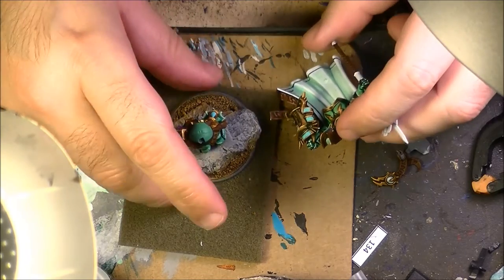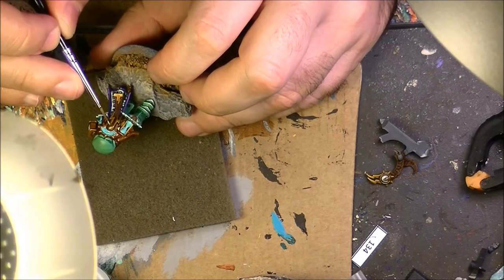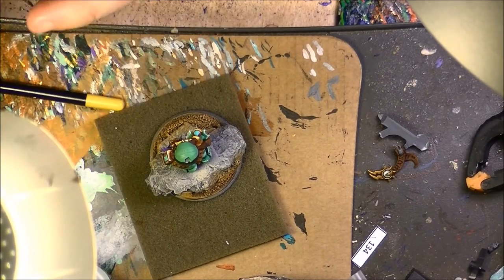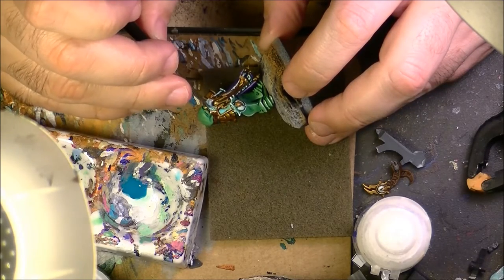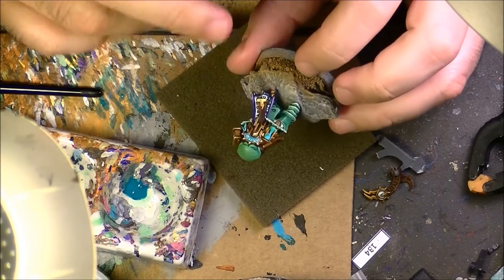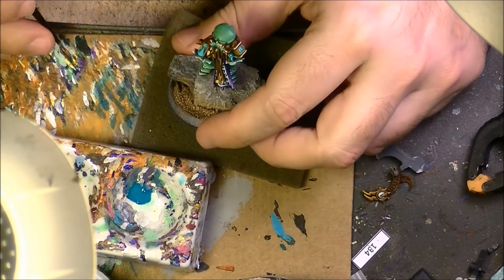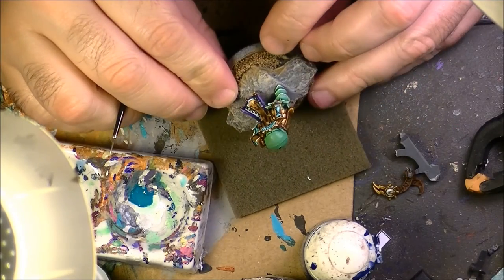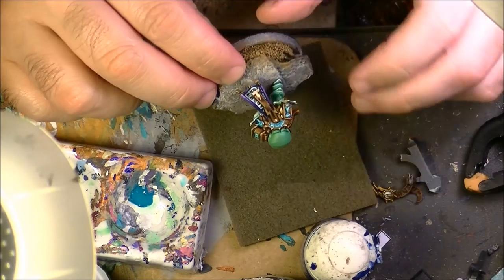Painting Tutorial Lord Castellant part 4: Scale Armor belt and details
Keep working on the Lord Castellant this is the part 4. Here I cover how I do the scale armor, the belt an other details like the glass clock.